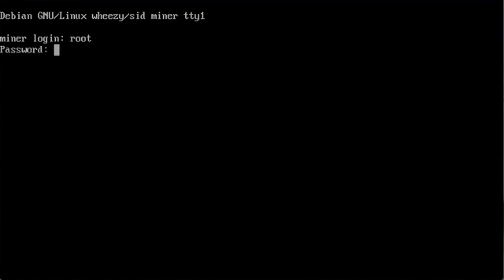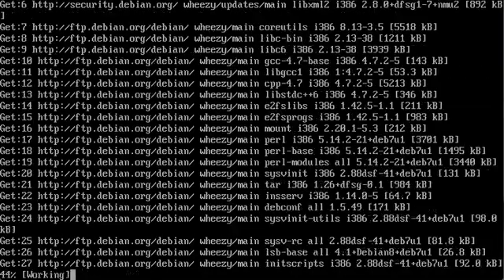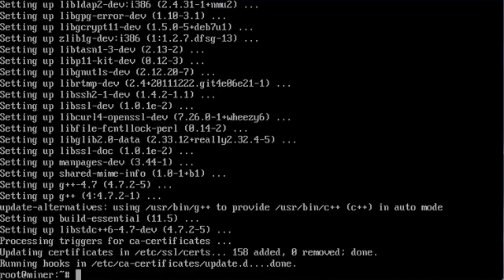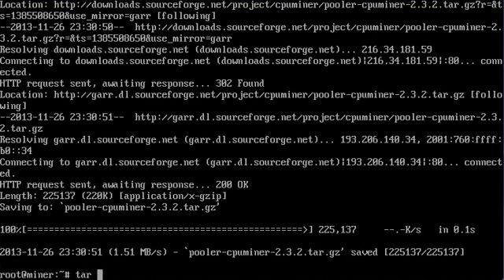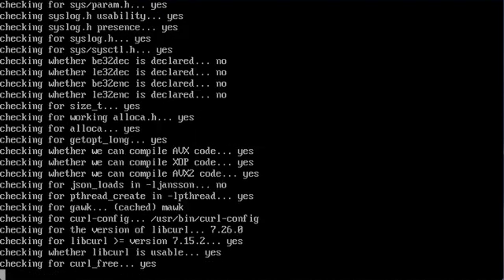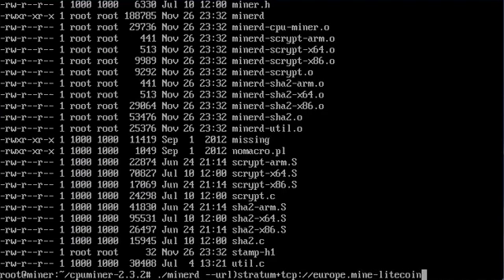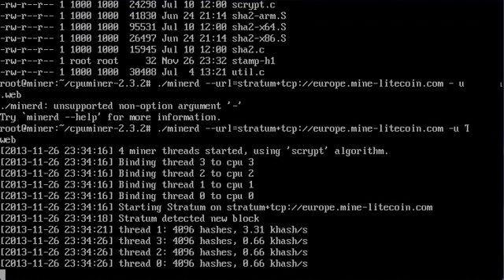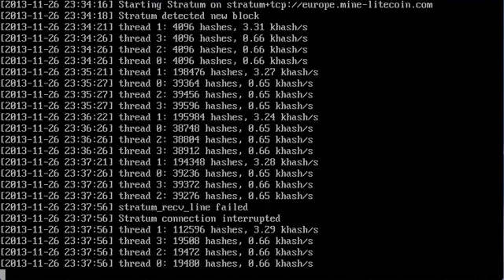How to install a litecoin miner on a VPS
How to install a litecoin miner on a VPS Debian OpenVZ.
It won't generate lots of coins, but if we have a server that's not fully used, we can make some money from it  :D